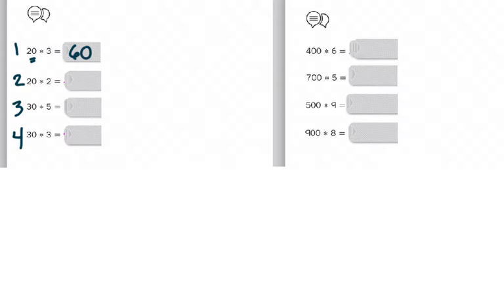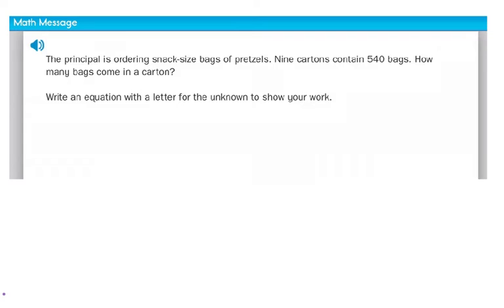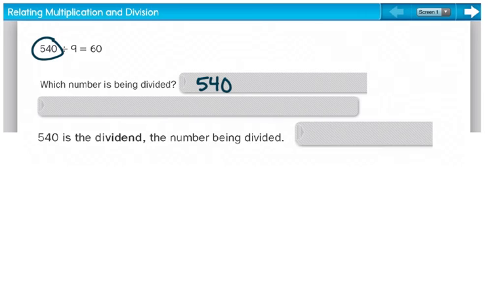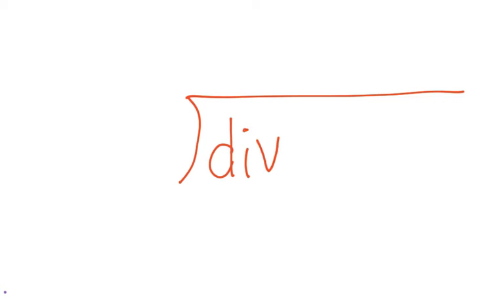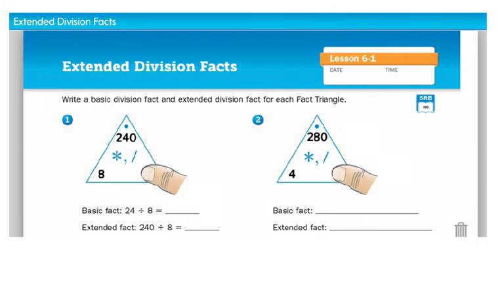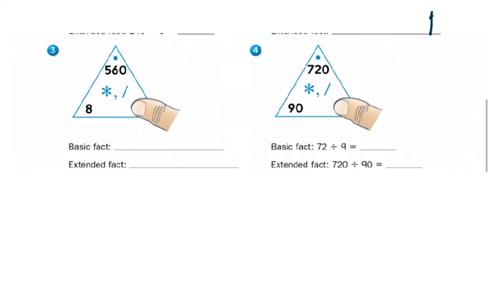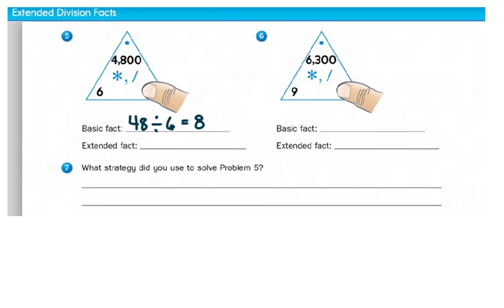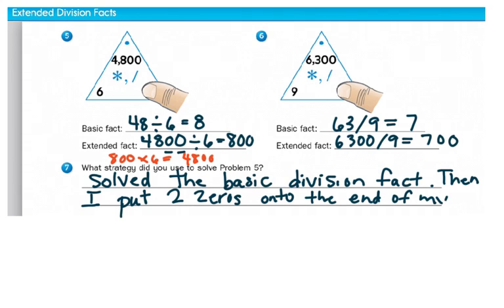Math Lesson 6-1 Extended Division Facts